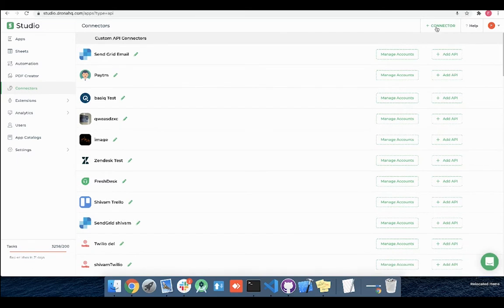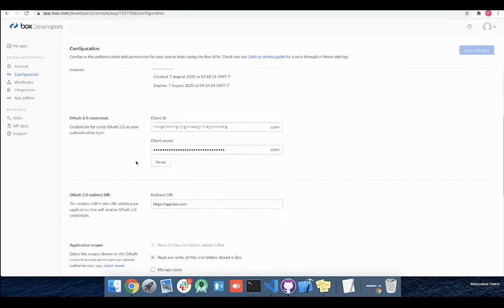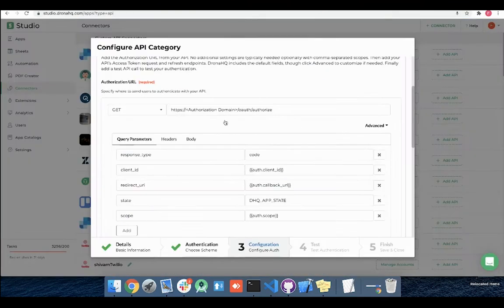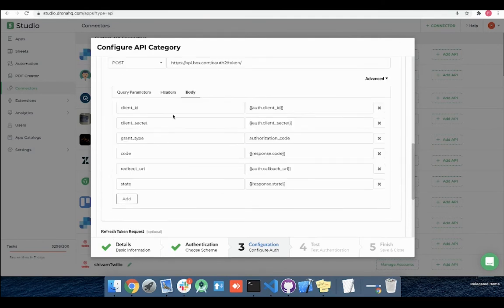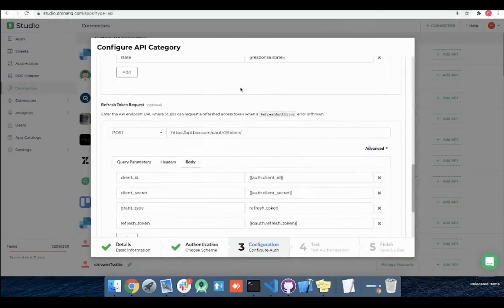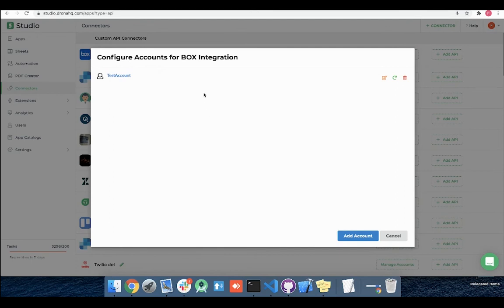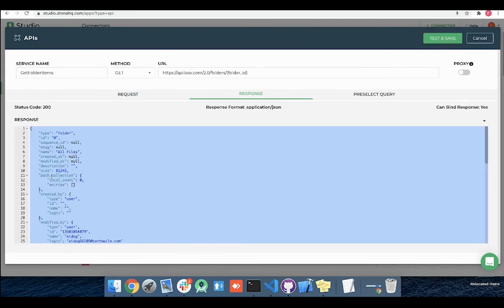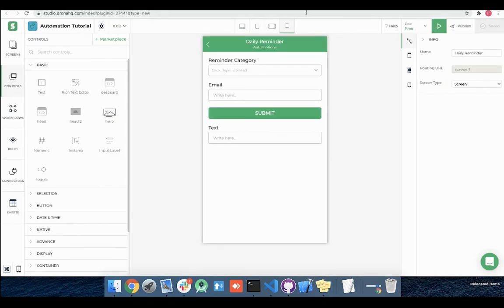Rest Connectors With OAuth2.0 Type Auth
In this video, you will see how you can connect Rest API using the OAuth2.0 Type authentication method.